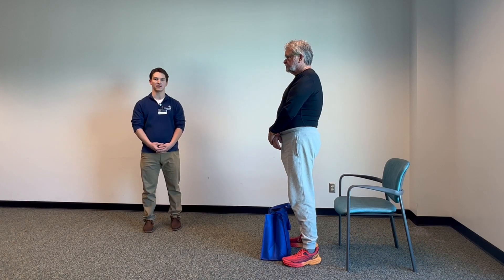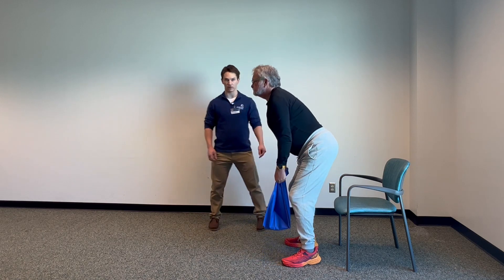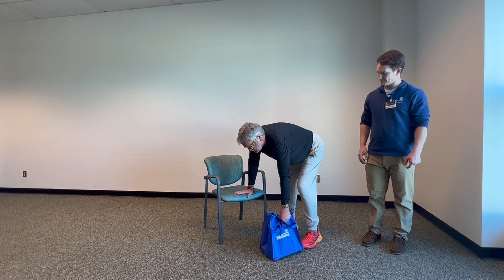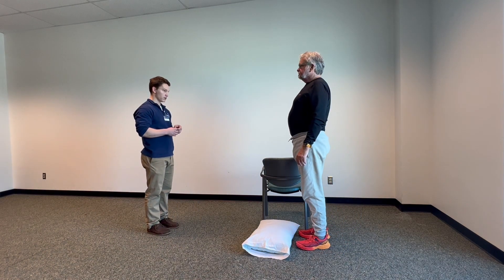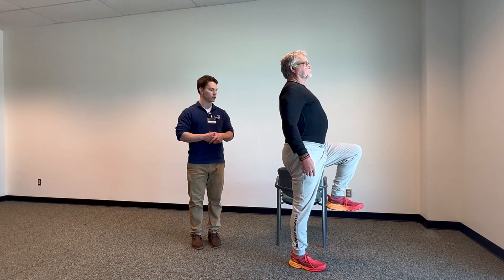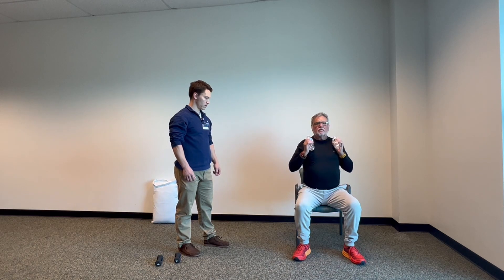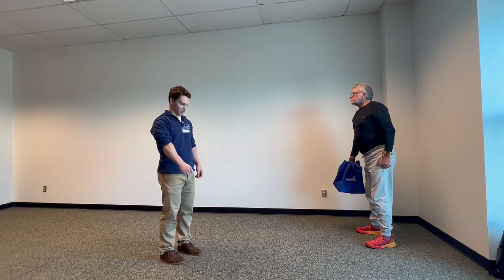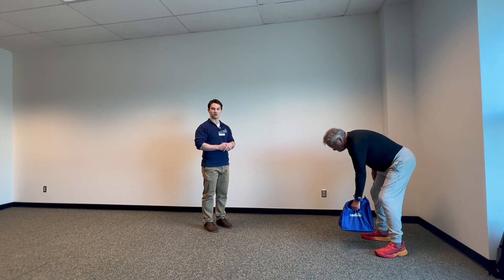At-Home Exercise: Building Strength to Stand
This at-home exercise routine focuses on maintaining strength to do daily tasks through lower body and stability drills.